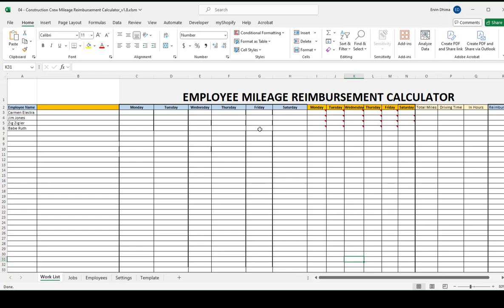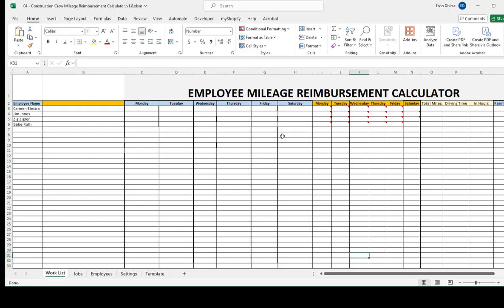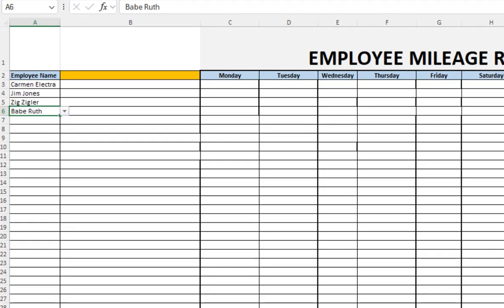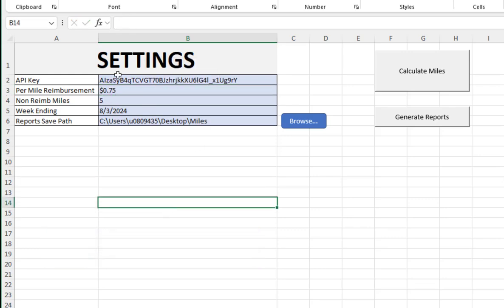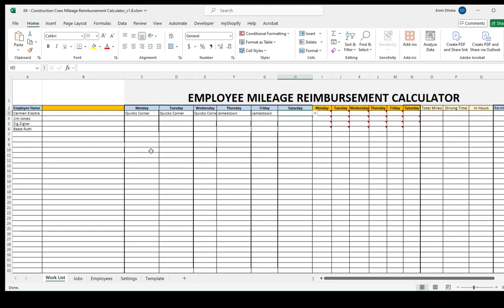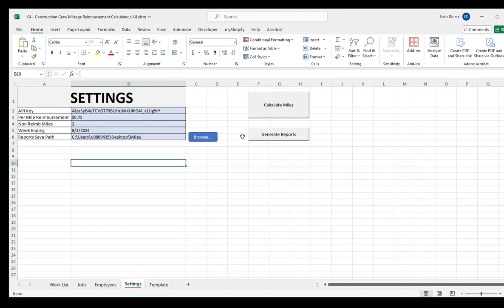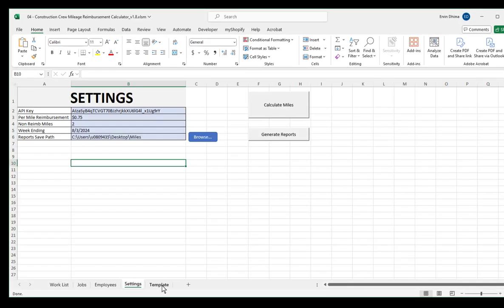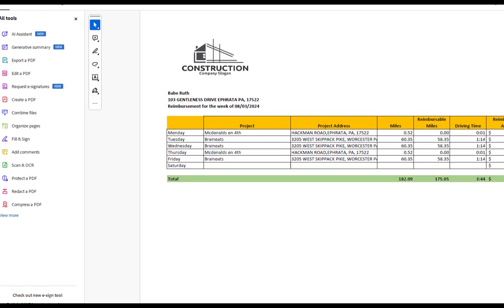Crew Travel Reimbursement Tool In Excel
The Crew Travel Reimbursement Tool in Excel is an easy tool that makes calculating mileage reimbursements super simple—all directly in Excel. It connects with Google Maps so you can put in your travel details, and it automatically calculates both the miles driven and the reimbursement amount based on your rate.

No need for any extra software—just open the Excel file, add your list of employees and trip details, and you’re ready to go. This is perfect for anyone managing mileage reimbursements, whether it’s for employees, freelancers, or small business owners.

Buy it once and you’re all set for life—no recurring fees! Plus, if you ever need help, there’s support available via phone or chat to assist you. It’s a great way to save time, stay organized, and ensure that all your reimbursement records are accurate without the hassle

00:00 Intro About "Excel Distance Calculators"
00:34 Purpose of the tool
01:07 How the tool works
02:48 How to use the tool